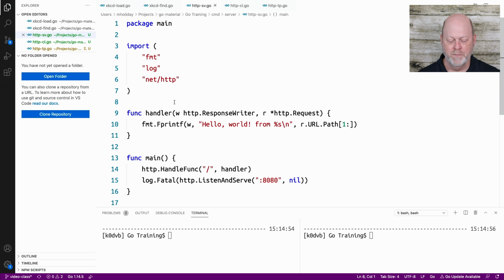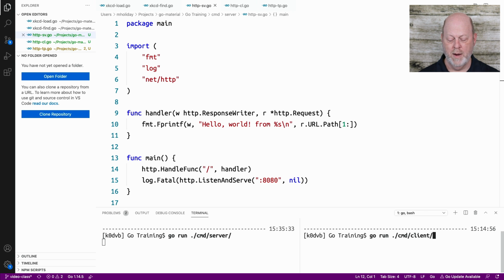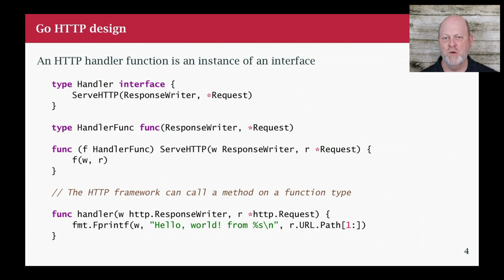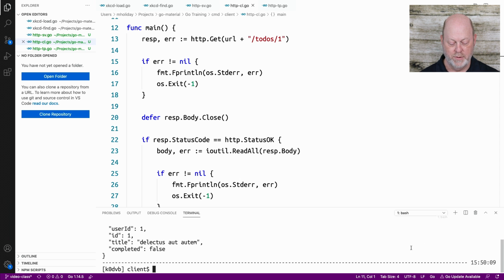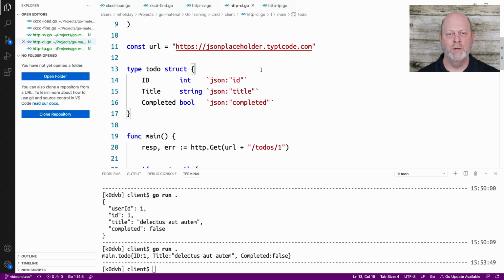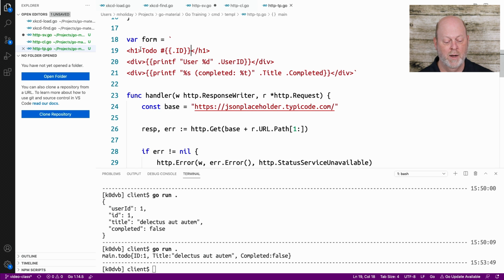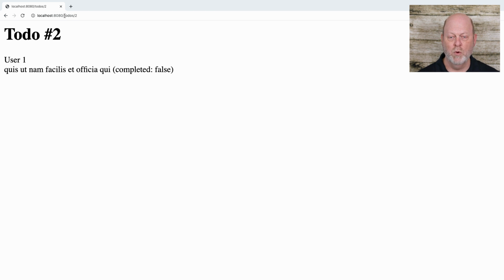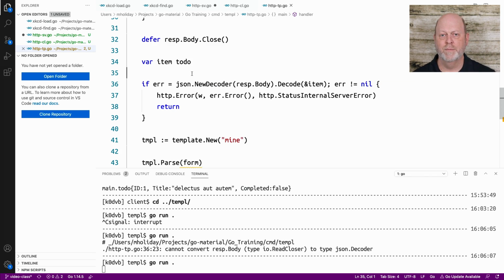Go Class: 15 Networking with HTTP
In this segment I introduce Go's support for HTTP clients and servers and give a little preview of Go's support for object-oriented programming.